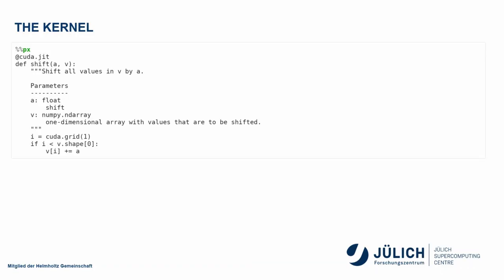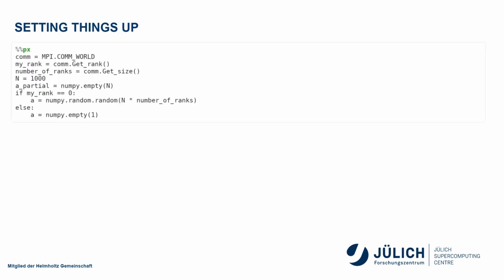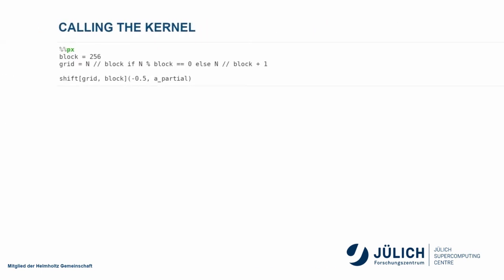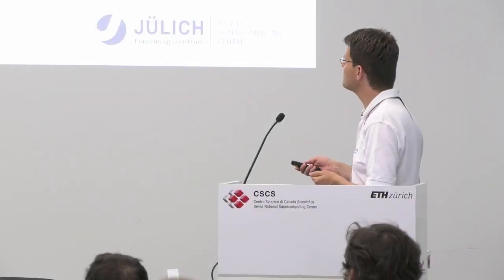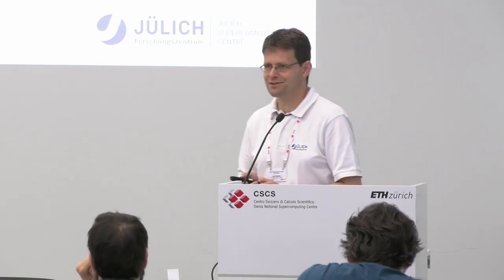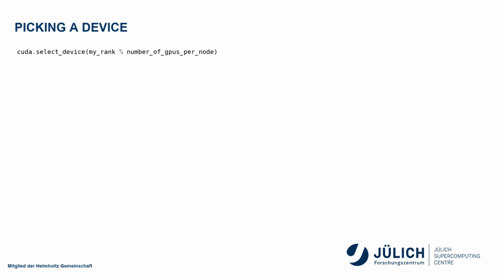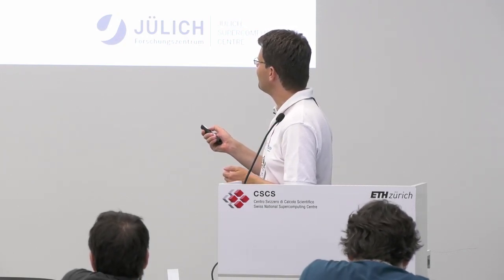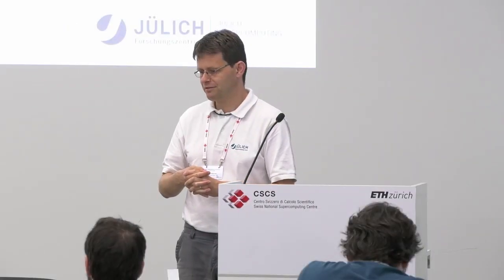High-Performance Computing with Python: CUDA for Python and mpi4py